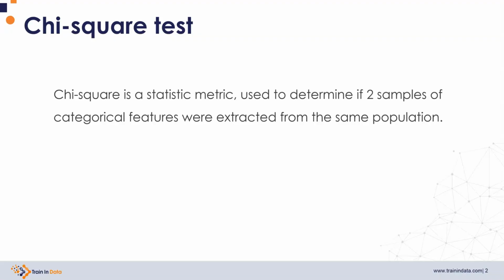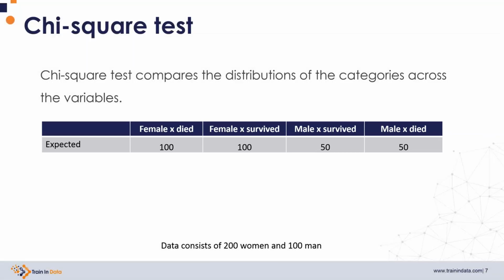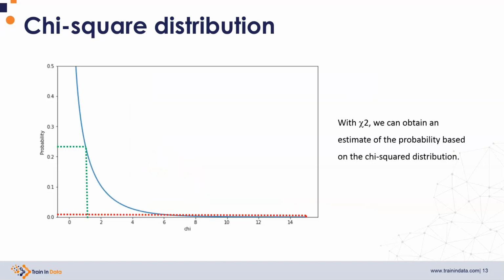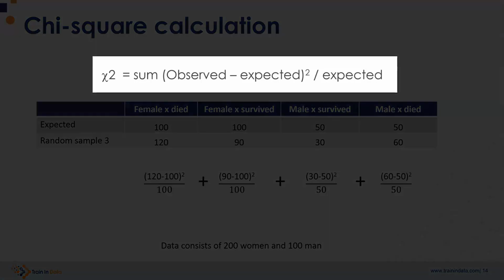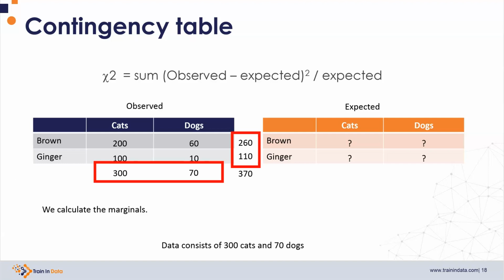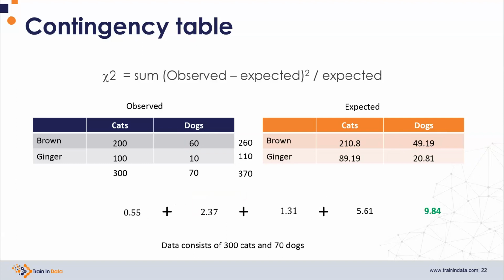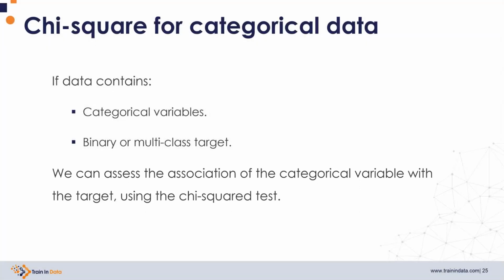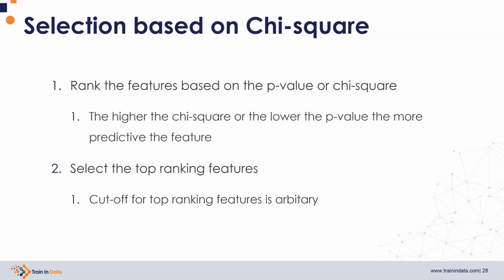05 3 ch2 intro new